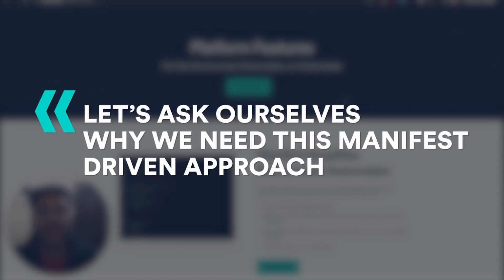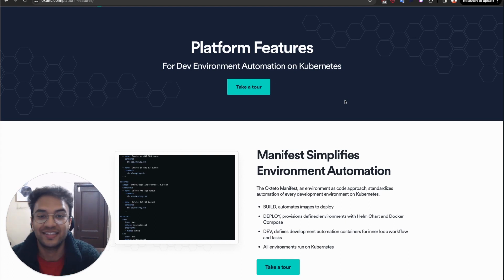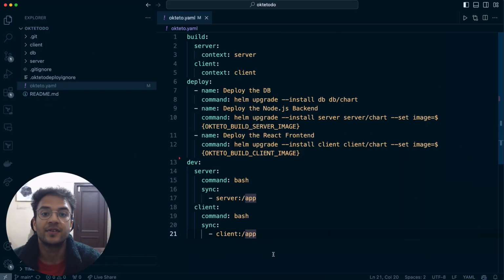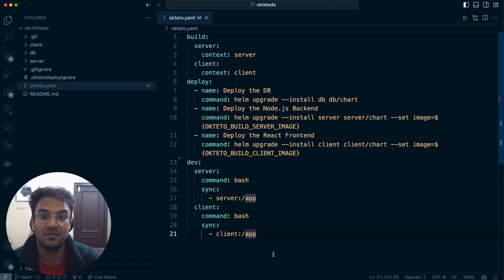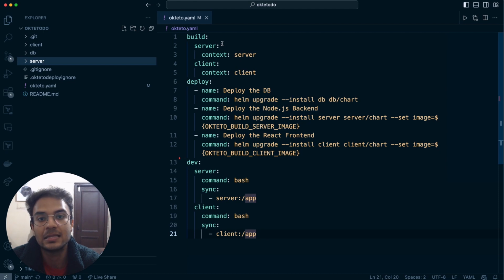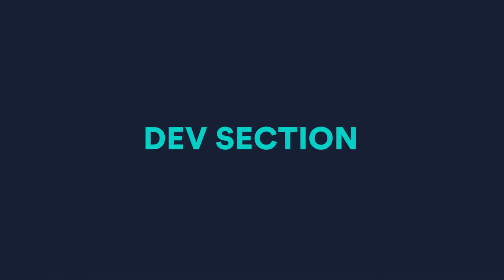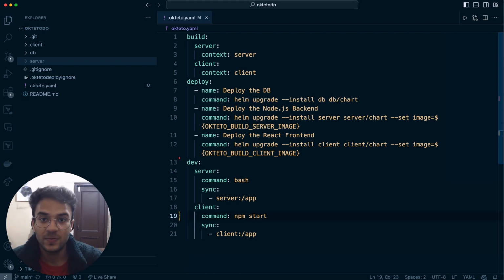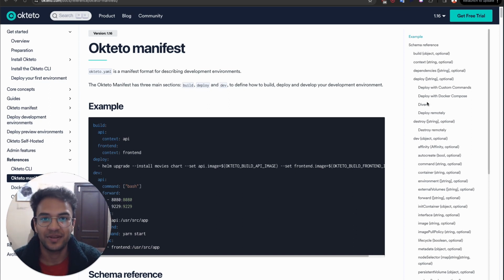Okteto Features: The Okteto Manifest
In this video we will learn how you can define your dev environments with the help of the Okteto Manifest. We will look at the all the different sections it has and help you get started with writing an Okteto Manifest for your own applications.